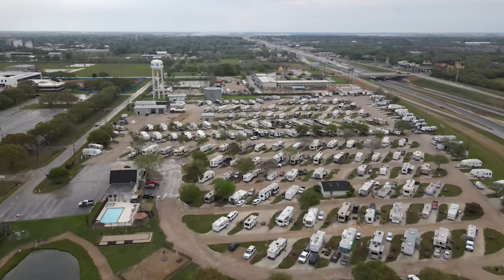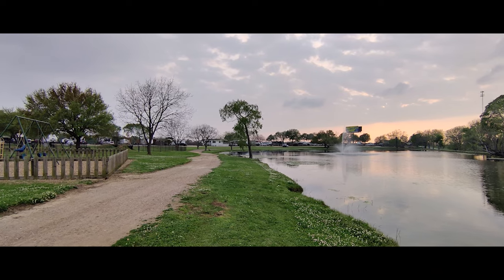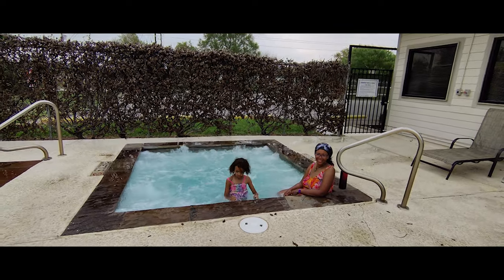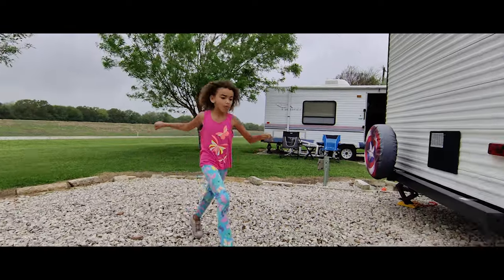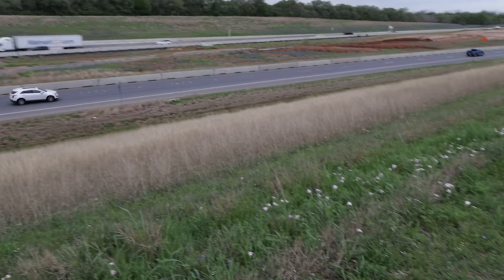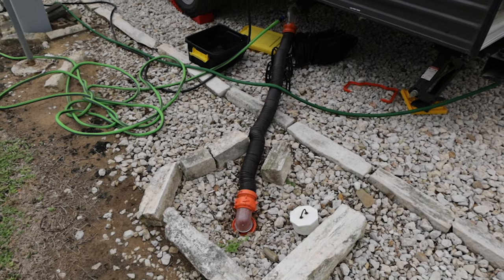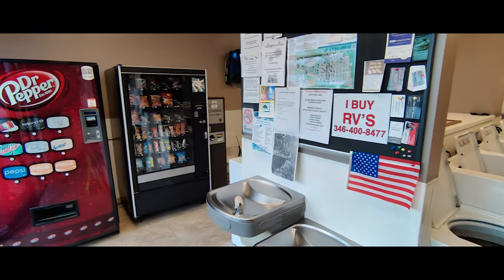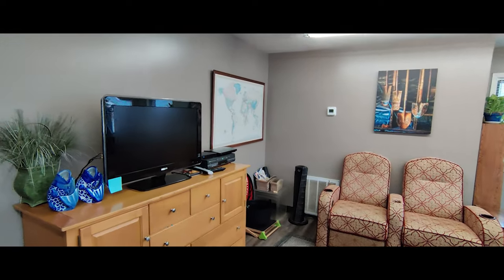Houston West RV Park [Brookshire Texas]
Houston West RV Park [Brookshire Texas] is an awesome
RV park that accomodates kids, big dogs and all size
RV's.

Houston West RV Park is a little ways outside of Katy
Texas, west of Houston.  We stayed here for a few
nights while we looked at new, bigger RV's at the
RV dealerships in Katy Texas.  We were really pleased
with the facilities at Houston West RV Park, especially
the pool and hot tub.  The showers and laundry facility
were top notch.  And they even have a pet washing
station.  The 2 dog parks are great for big and small
dogs, and the walking trail around the beautiful
fountain is a nice touch.

Thanks for checking out Texas Family Camping.
We love to go camping as a family and we want to
encourage others to get outdoors.  Explore the
great state of Texas.  Have fun as a family.  And
do some camping, any kind of camping that you like.
each week about all aspects of camping.

Video equipment we use:
OnePlus 6t phone
Samsung Galaxy Note 10+
Samsung Galaxy S8+
GoPro Hero 5 Black
Moment Anamorphic Lens
Moment 58mm Telephoto Lens
Moment 18mm Wide Angle Lens
Gobe 62mm Variable ND Filter
Hohem Smartphone Gimbal
OnePlus 8t phone
R0de Wireless Go Compact Microphone

Comfortable and Cool shirts for tall men

If you are a YouTube Content creator and are looking
for a great way to supllement your videos with
things like better SEO and higher scored Tags, then
please check out Tube Buddy:

RV experts and are not making recommendations. We share our
opinions and what works for us.  Please perform your own
research and if you are not sure, always consult a professional.

chose to make a purchase using our links, we will earn a
commission.  This commission comes at no additional cost to
you but helps us keep providing the content we love to share.
We recommend these products because we have found them to be
Every product we recommend, we use ourselves, so please use our
links.